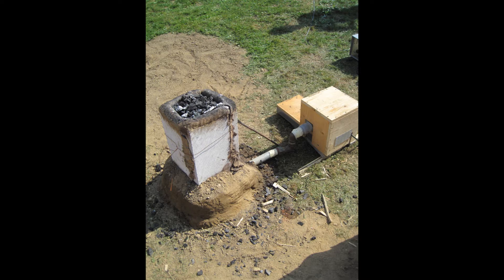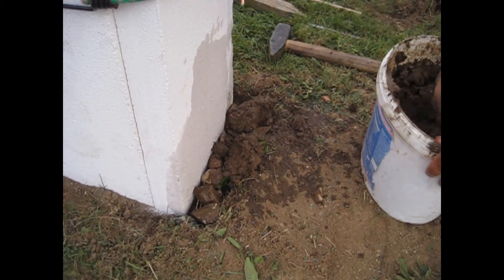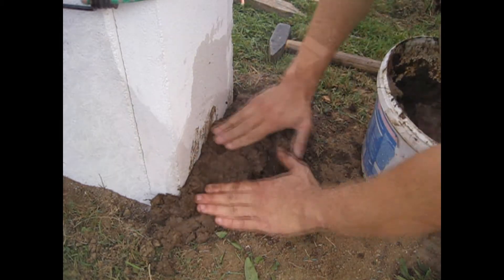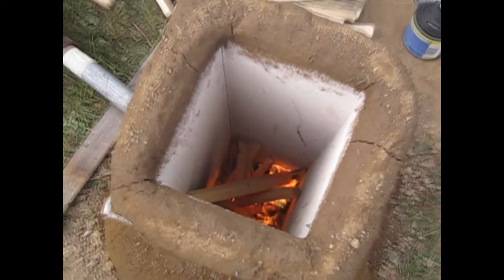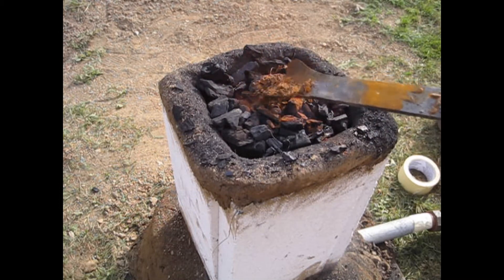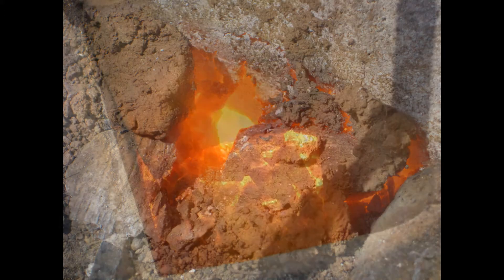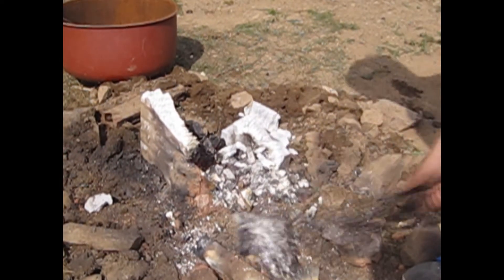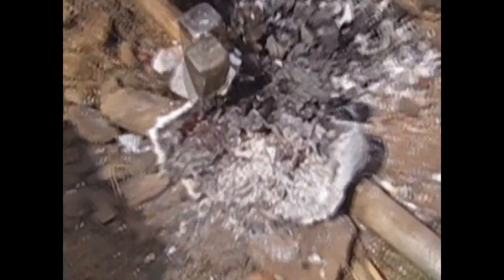Homemade Iron [TUTORIAL] [DIY]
In this video I'll show you how to turn rust and scale (iron oxide) from around the anvil into new iron! I built myself a smelting furnace from some gas concrete blocks and clay.